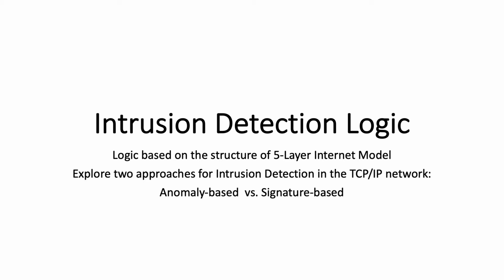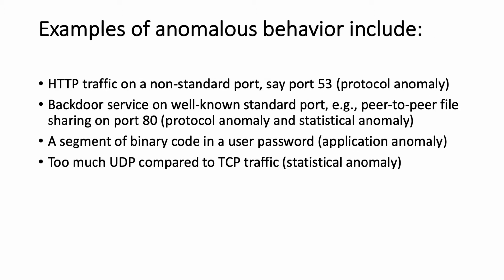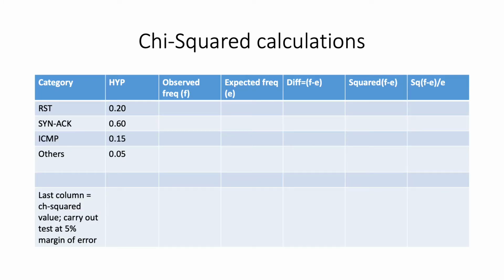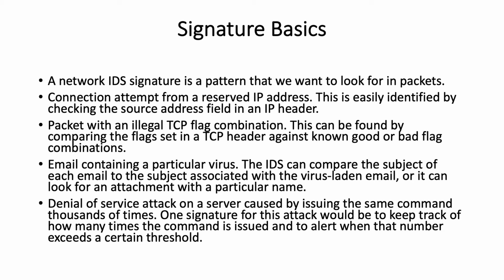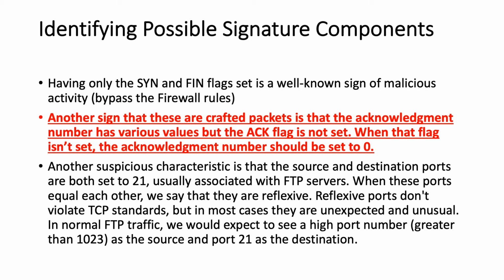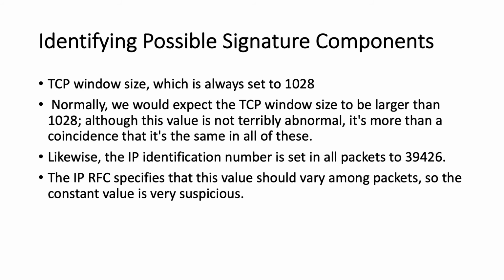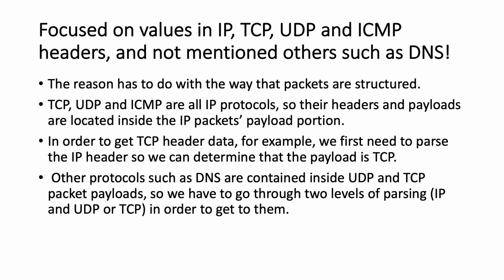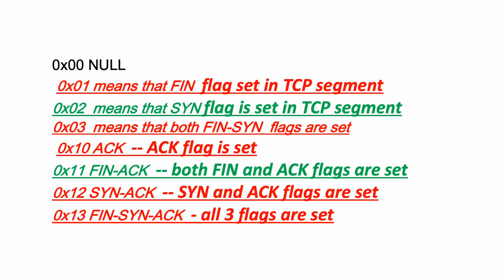IDSVoPPTMP4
Video presents intrusion detection using Anomaly and Signature based logic to identify a potential threat data packet.
Anomaly based detection is based on deviation away from baseline traffic
captured - sample traffic data is used to set up a Statistical model to analyze real time traffic behavior to predict threat using Rules.
Signature based logic uses Control flags in TCP/UDP header data patterns
and compares with data patterns of malicious data patterns.